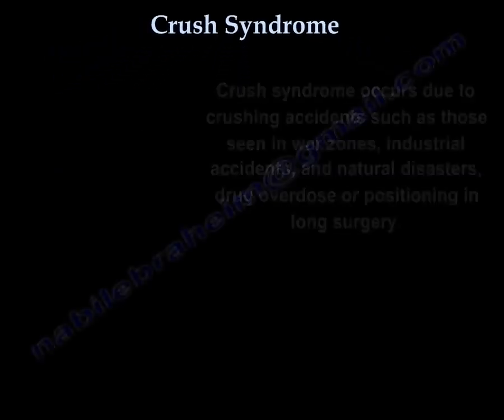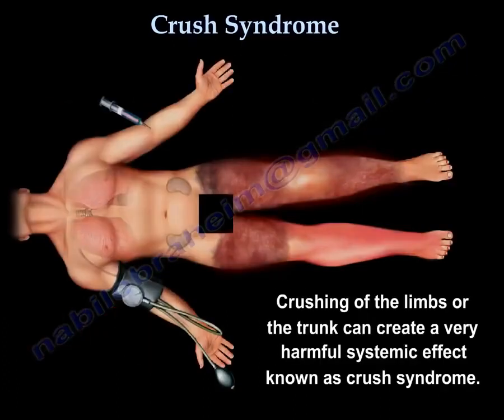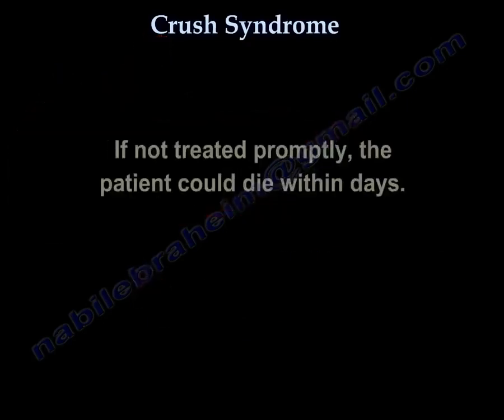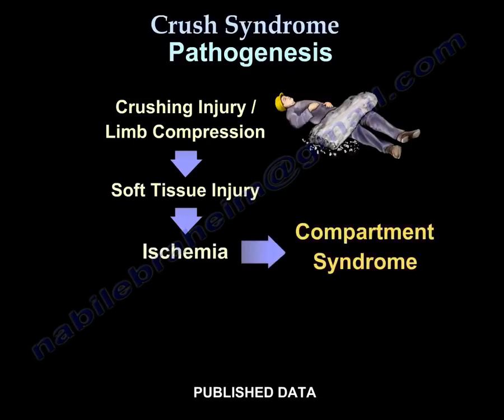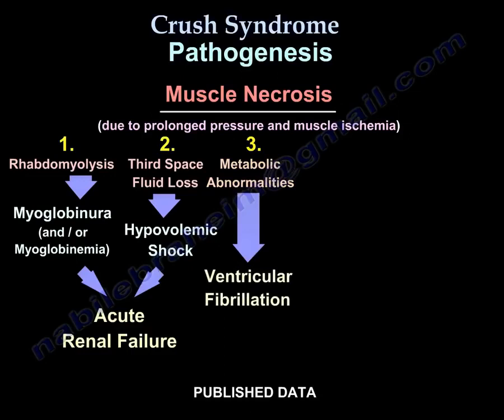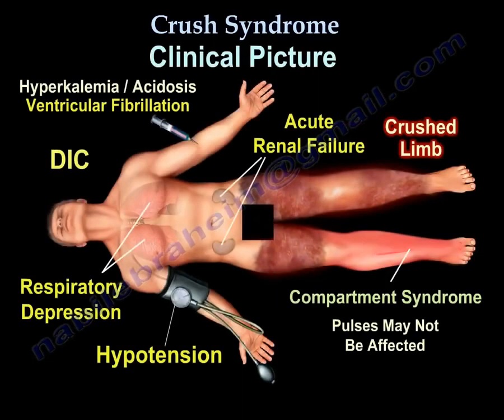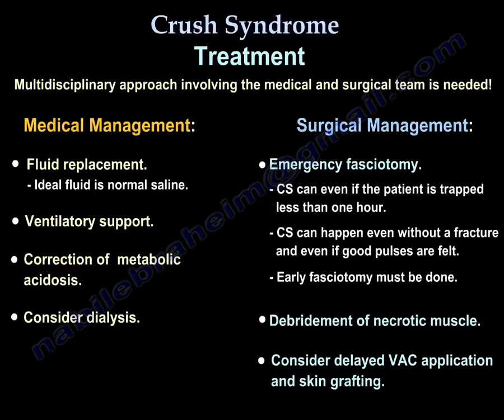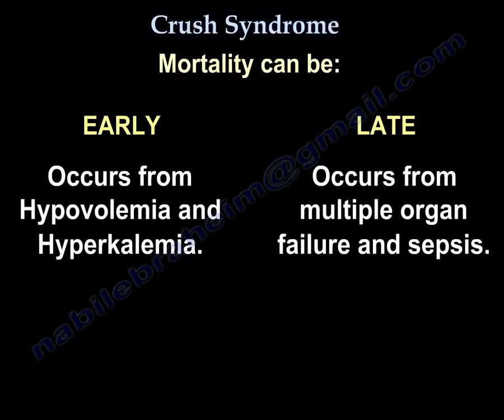How to Recognize and Treat Crush Syndrome After Building Collapse, War, and Disaster Injuries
Crush syndrome occurs due to crushing accidents, such as those seen in war zones, industrial accidents, natural disasters, drug overdose, or positioning during lung surgery.

When the muscle is crushed, it results in muscle necrosis, rhabdomyolysis, and myoglobinuria. The crush injury causes muscle breakdown, and the toxic muscle cell components and electrolytes are released into the bloodstream, causing third-spacing of fluids and acute renal failure.

Crushing of the limbs or trunk can create a very harmful systemic effect, and that is known as crush syndrome.

Crush injuries occur more often in the lower extremities than in the upper extremities or the trunk. It is common in earthquakes.

Some of these patients with crush injuries will develop acute renal failure, and some will require dialysis and fasciotomy.

The three main conditions associated with crush syndrome are: local muscle damage, organ dysfunction, and metabolic abnormalities.

If not treated promptly, the patient could die within days.

Etiology and common causes of crush syndrome: drug overdose, trunk compression or compression of the forearm and leg, surgical knee or chest positioning, compression of the legs (especially the anterior compartment), and crushing accidents.

Pathogenesis of crush syndrome: the crushing injury and limb compression will lead to soft tissue injury and ischemia, which can cause compartment syndrome, or the ischemia can cause muscle necrosis.

This muscle necrosis occurs due to prolonged pressure and muscle ischemia, and it will lead to the following:

Rhabdomyolysis, which will cause myoglobinuria and/or myoglobinemia.

Third-space fluid loss, which will cause hypovolemic shock.

Both myoglobinuria and hypovolemic shock will lead to acute renal failure.

Metabolic abnormalities, which will cause ventricular fibrillation.

Metabolic acidosis and hyperkalemia will cause cardiac arrhythmia.

Disseminated intravascular coagulation, which will result in coagulation deficiency.

Other complications, such as compartment syndrome. Microcirculation is affected. The muscles become swollen, with irreversible damage to the muscles and nerves.

Clinical picture: you will see hypotension, crushed limbs, acute renal failure, disseminated intravascular coagulation, and compartment syndrome (while pulses may not be affected). You may also observe respiratory depression, ventricular fibrillation, hyperkalemia, and metabolic acidosis.

Treatment of crush syndrome: a multidisciplinary approach involving both medical and surgical teams is needed.

Medical management: provide fluid replacement (the ideal fluid is normal saline), ventilatory support, correction of metabolic acidosis, and consider dialysis.

Surgical management: perform emergency fasciotomy. Compartment syndrome can occur even if the patient is trapped for less than one hour. It can occur even without a fracture, and it can occur even when circulation appears good. Early fasciotomy must be done. Debridement of necrotic tissue should be performed, and delayed vacuum-assisted closure (VAC) application and skin grafting should be considered.

Mortality, can be early or late. Early mortality is due to hypovolemia and hyperkalemia. Late mortality occurs due to multi-organ failure and sepsis.
Quizzes
1. What is a common cause of crush syndrome?
a) Paper cut
b) Crushing accidents in disasters
c) Minor ankle sprain
d) Small skin laceration
Correct answer: b) Crushing accidents in disasters
Explanation: Crush syndrome occurs after severe muscle compression, often seen in disasters.

2. Which muscle condition is associated with crush syndrome?
a) Muscle necrosis
b) Muscle hypertrophy
c) Muscle spasm
d) Muscle strain
Correct answer: a) Muscle necrosis
Explanation: Prolonged compression leads to muscle death (necrosis).

3. Which substance causes kidney damage in crush syndrome?
a) Myoglobin
b) Hemoglobin
c) Insulin
d) Cholesterol
Correct answer: a) Myoglobin
Explanation: Myoglobin released from damaged muscle injures the kidneys.

4. Which electrolyte abnormality is life-threatening in crush syndrome?
a) Hyperkalemia
b) Hypokalemia
c) Hyponatremia
d) Hypercalcemia
Correct answer: a) Hyperkalemia
Explanation: Elevated potassium can cause dangerous heart arrhythmias.

5. What is the ideal fluid for resuscitation in crush syndrome?
a) Dextrose 5%
b) Normal saline
c) Whole blood
d) Lactated Ringer’s only
Correct answer: b) Normal saline
Explanation: Normal saline is preferred to support circulation and kidney function.
6. What cardiac complication may occur in crush syndrome?
a) Ventricular fibrillation
b) Atrial flutter
c) Bradycardia
d) First-degree AV block
Correct answer: a) Ventricular fibrillation
Explanation: Metabolic derangements can lead to life-threatening arrhythmias.
7. Which compartment is commonly involved in crush injuries?
a) Anterior leg compartment